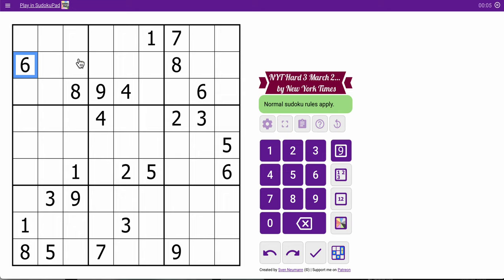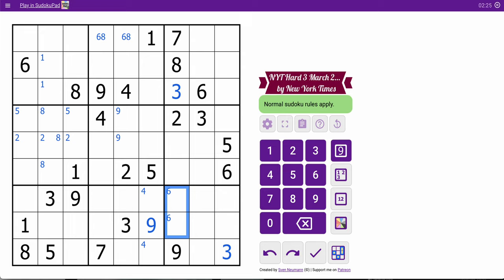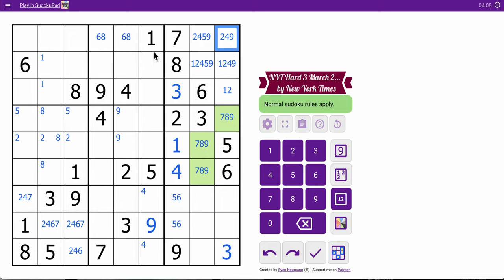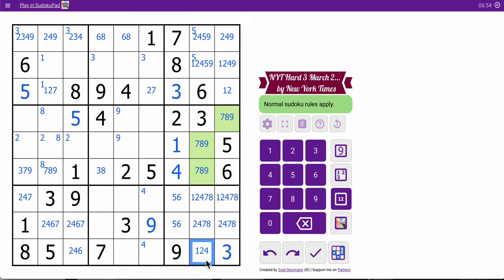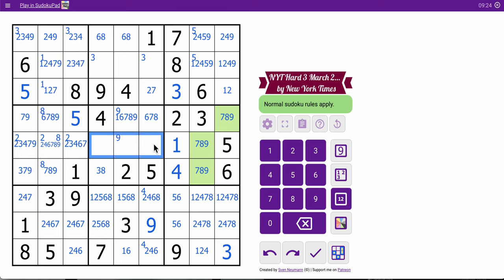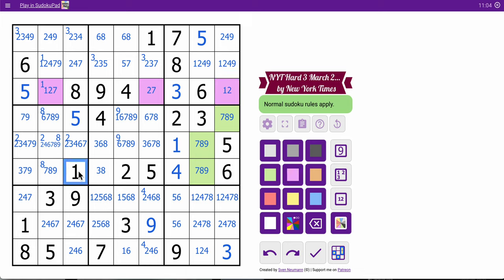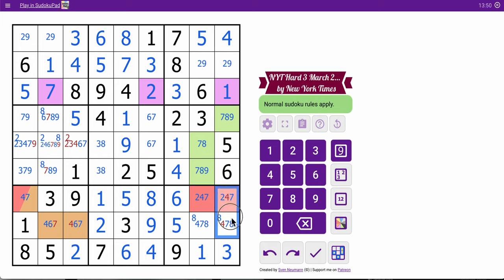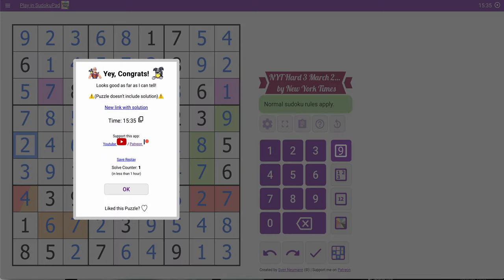sudokunyt 2024 03 03 hard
Once I found the hidden singles, relatively easy after that.